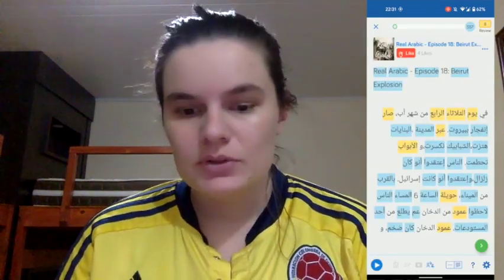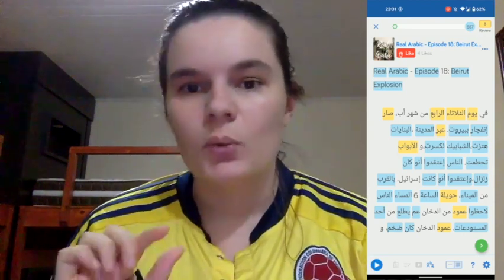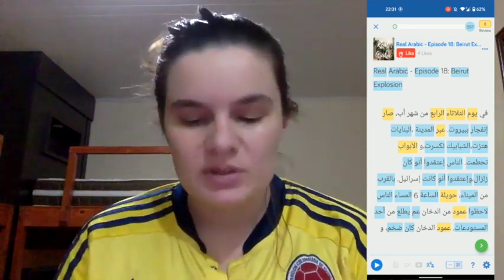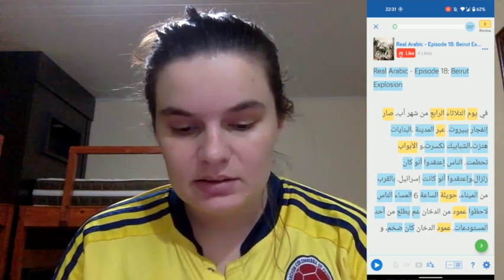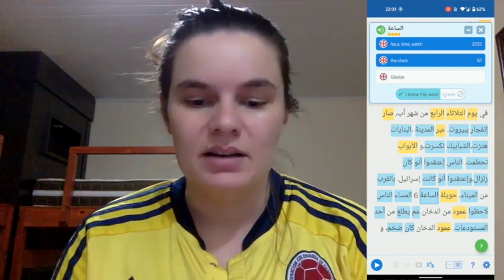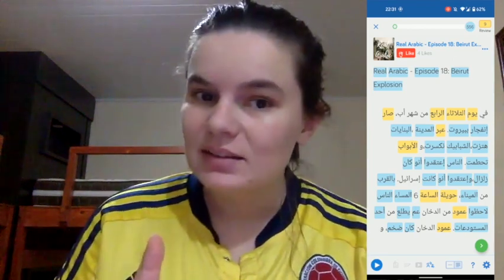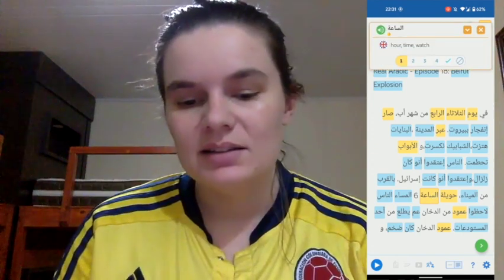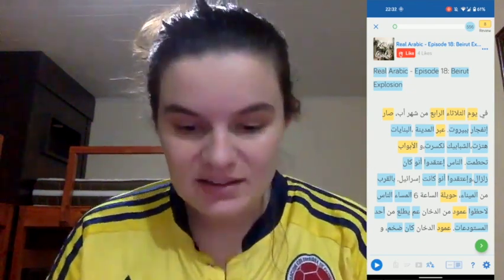Language learning app review : LingQ - One of the best apps for learning difficult languages !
LingQ is a great app that has allowed me to read in Arabic, and thus learn through extremely interesting content. I think if you are learning a language from the same language family as the one(s) you already know, then you might not see how useful this app can be. But if you are learning a language with a different script, or a language from a "remote" language family, then this is the app for you !

Register on Italki and get an extra $10 credit after your first purchase :